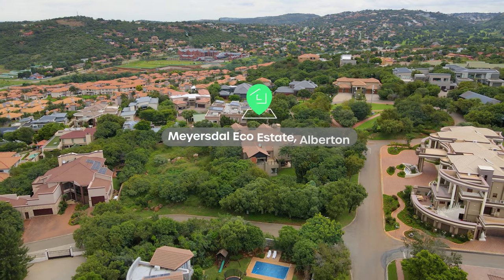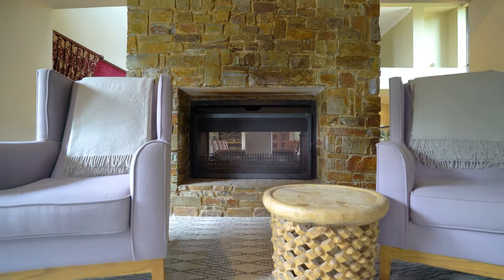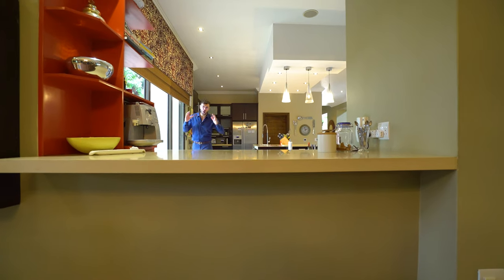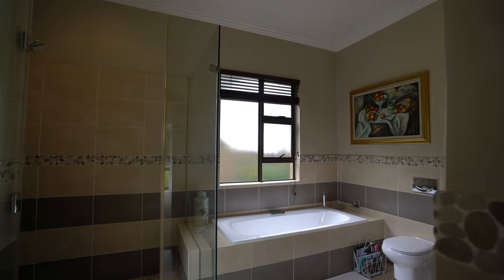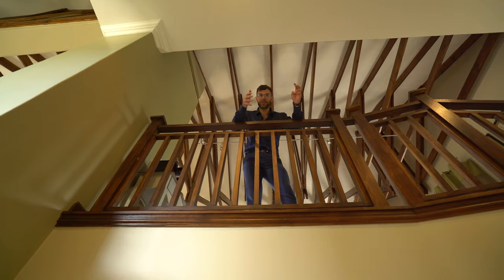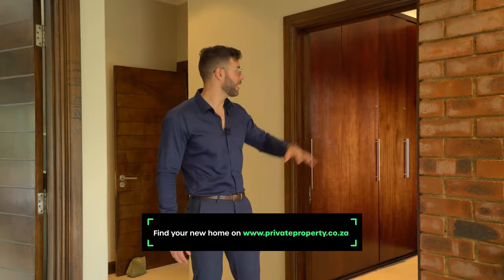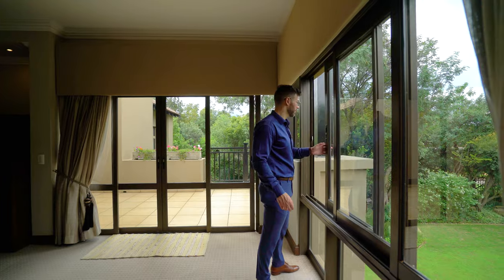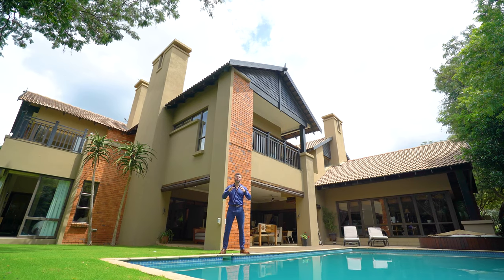Touring A Prestigious R11 990 000 Meyersdal Mansion!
On This episode of The Private Property Home Shoppers Show, we are back in the prestigious Meyersdal Eco Estate. Join us as we tour this immaculate 4 Bedroom, 3 Bathroom home and show you what R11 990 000 can buy you. This home is definitely an entertainer's dream!

You don’t want to miss out on this R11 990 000 home.

Find your new home on PrivateProperty.co.za